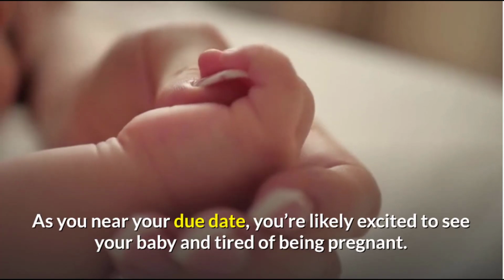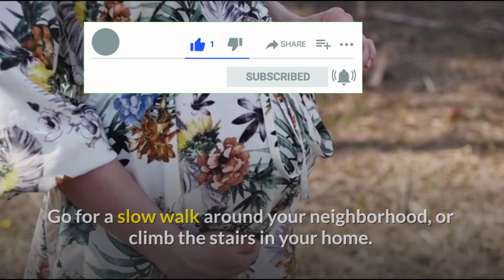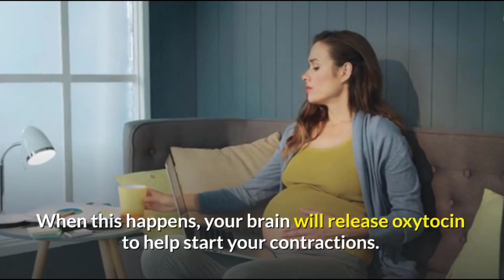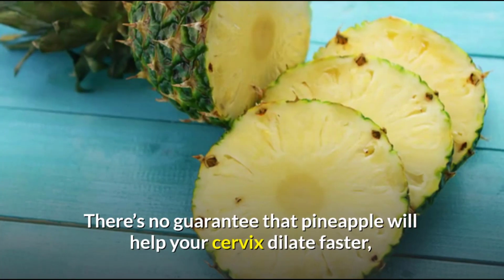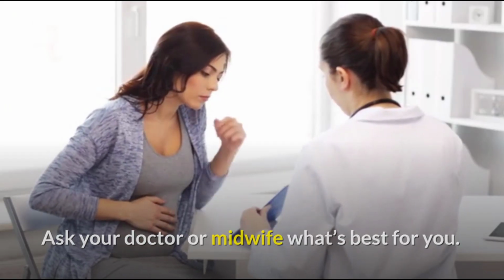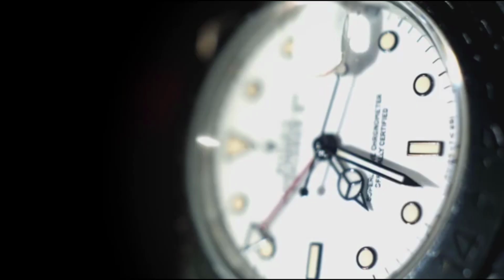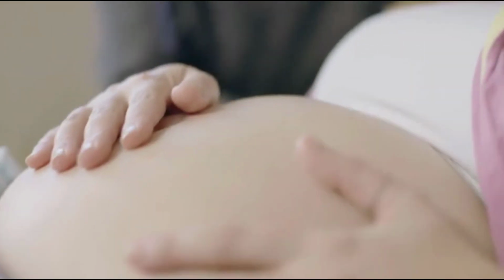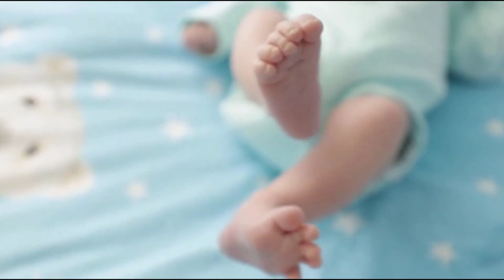How to Dilate Faster Using Natural Methods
There are ways to dilate faster naturally, but a person can often encourage dilation by keeping the body relaxed and loose. This can help ease the delivery.

As you near your maturity date, you’re likely excited to ascertain your baby and uninterested in being pregnant. you'll hope to deliver your baby sooner by dilating faster.

Before you enter labor, your cervix softens and begins to dilate on its own, and contractions will help it dilate faster when your baby is prepared to arrive.

While there’s no guarantee that natural methods work, you would possibly try them to assist your cervix to dilate faster. If this doesn’t work, your doctor could also be ready to help your cervix dilate faster.

Warning:

Don’t try to dilate your cervix faster if you have a high-risk pregnancy.

Talk to your doctor, midwife, or other attendants in advance about which procedures you feel okay with and which you would like to avoid. Every labor is different, and you may need to be flexible, but it helps to have a plan.